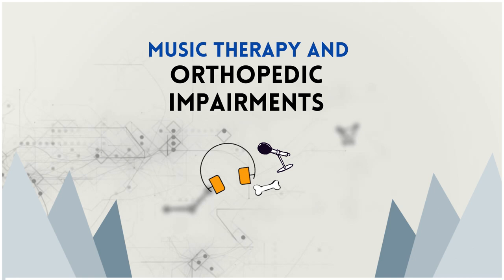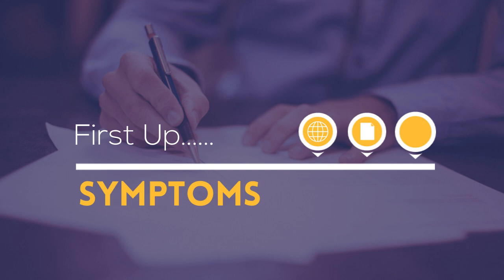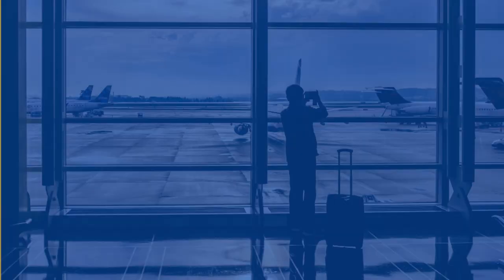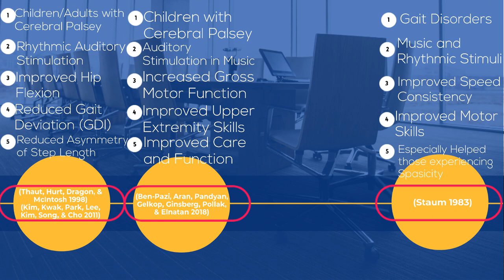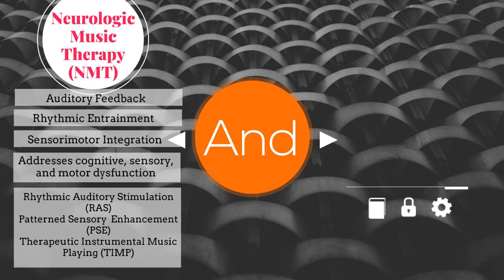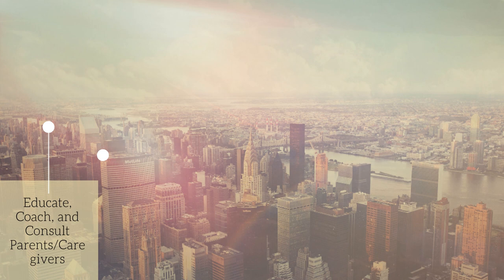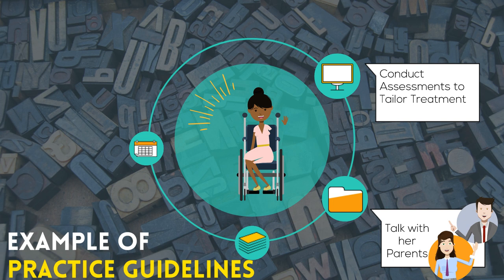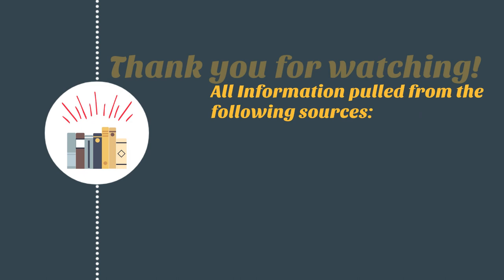[DR. KERN VLOG #48]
This video is part of the MUTH432-19 Principles and Practice in Music Therapy II course taught by Dr. Petra Kern at the University of Louisville, USA. For a multimedia assignment, her students Jessica Heinz and David Farsetti explored "Orthopedic Impairments" listed under IDEA's Disability Categories.

[Length: 5:00]